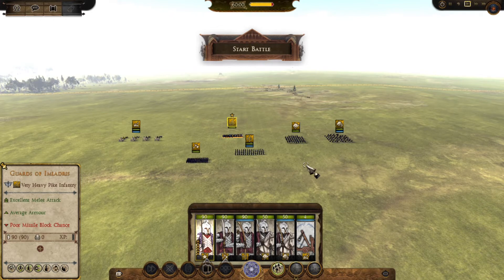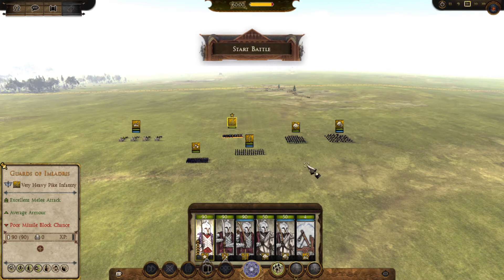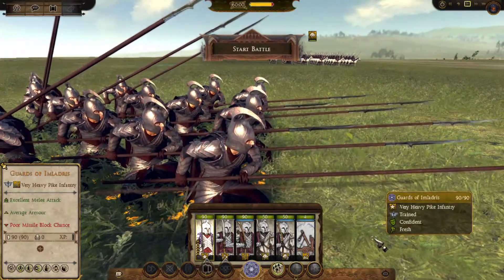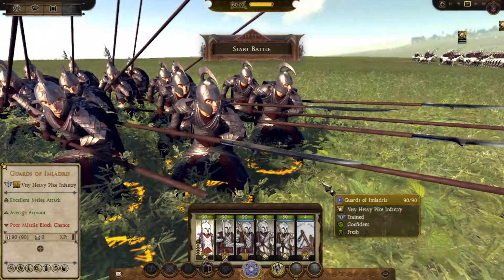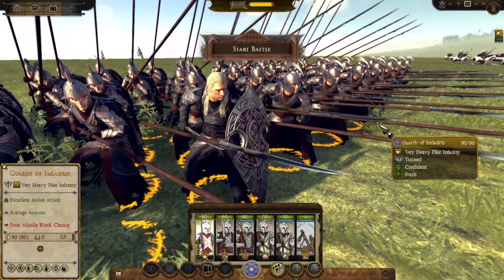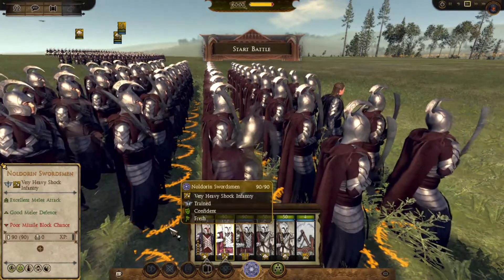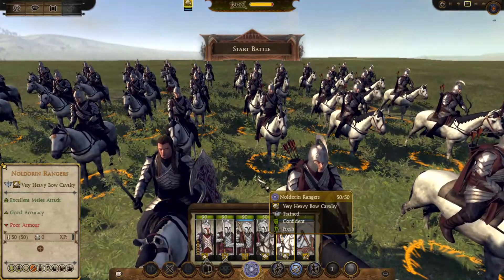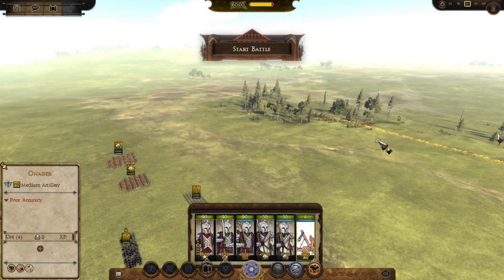Units of Total War: Rise of Mordor - Imladris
Breakdown of the current units in the roster of Imladris in Total War: Rise of Mordor.